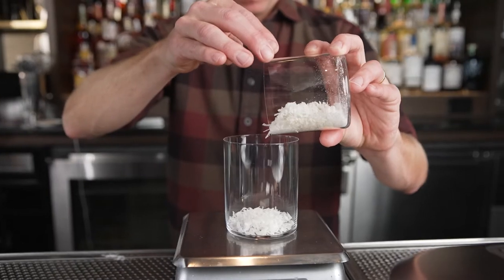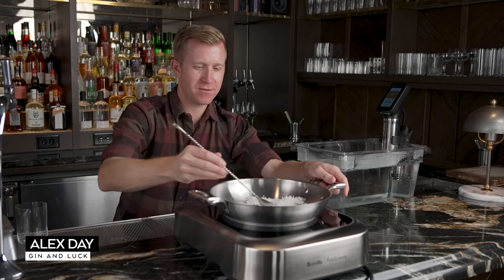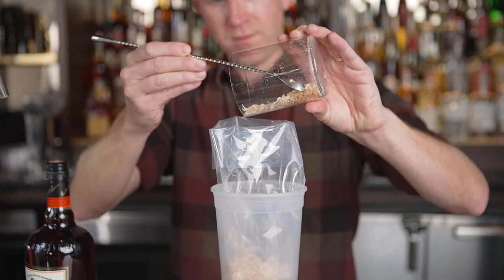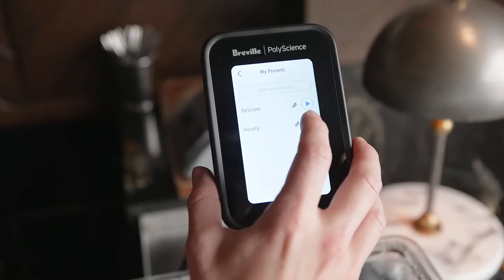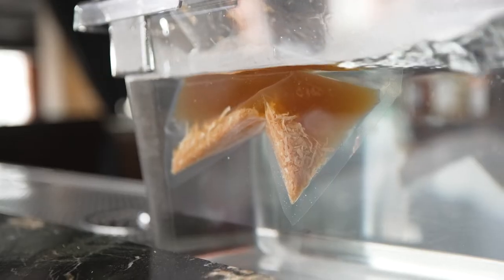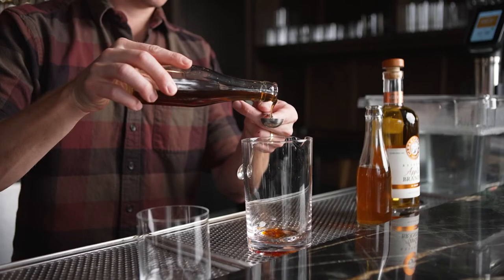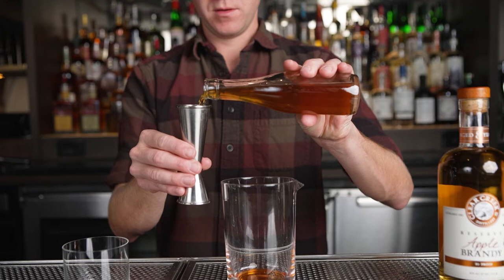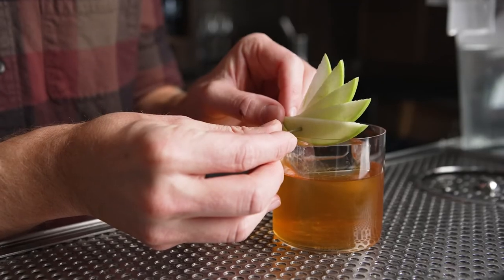the HydroPro™ | Create a Toasted Coconut Bourbon with Alex Day | Breville Commercial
Seemingly simple, but secretly complex cocktail recipe.

Alex Day uses the HydroPro™ to gently infuse bourbon with toasted coconut. The ability to cook alcohol with aromatic and flavorful ingredients is something that can only be done with Sous Vide. This method of infusion allows Alex to create signature taste experiences for guests of Death & Co.

Normandie Club Old Fashioned cocktail ingredients:
- Toasted Coconut Bourbon
- Apple Brandy
- Spiced Demerara Syrup
- Bitters

To find out more about the HydroPro™ line of immersion circulators,

Professional Tools for Chefs and Mixologists